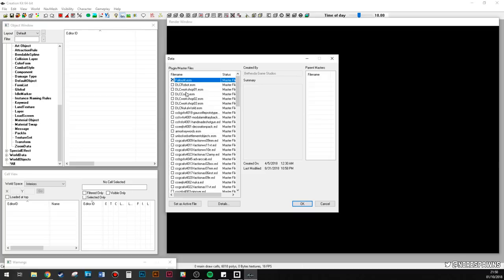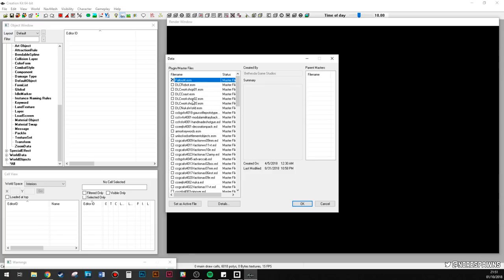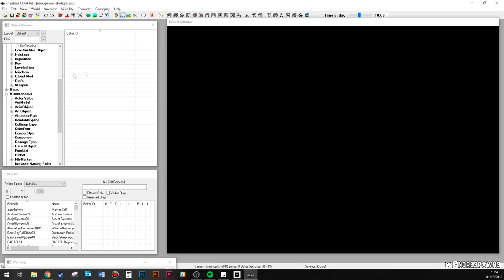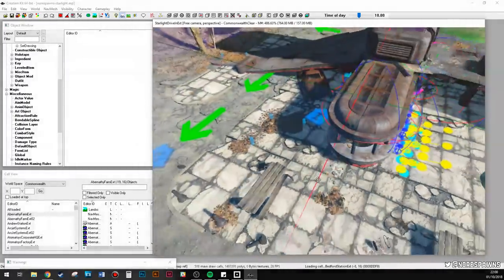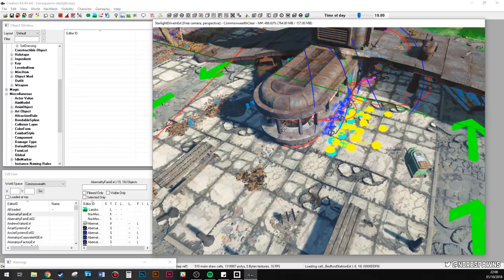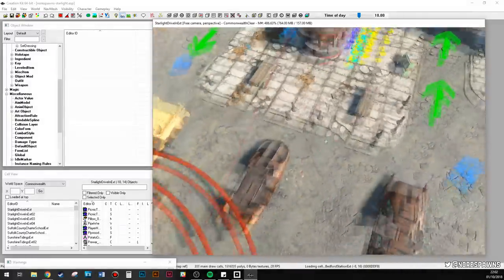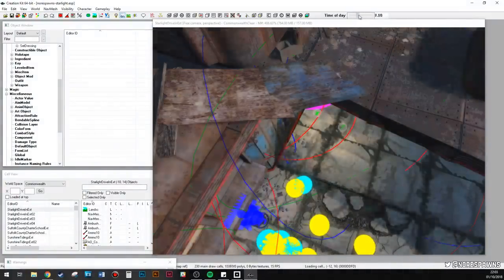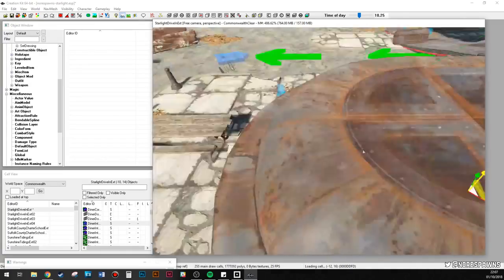Fallout 4 Creation Kit - Basics & Cleaning an Area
As requested here is a video that goes through the very basics of the creation kit and will enable you to do some spring cleaning in your settlements.